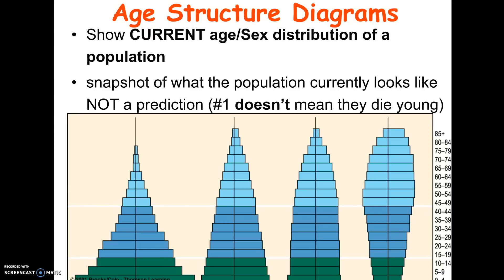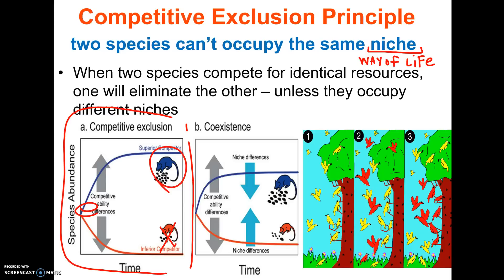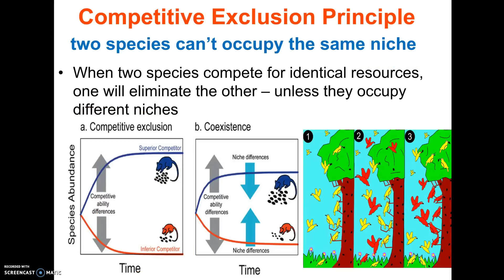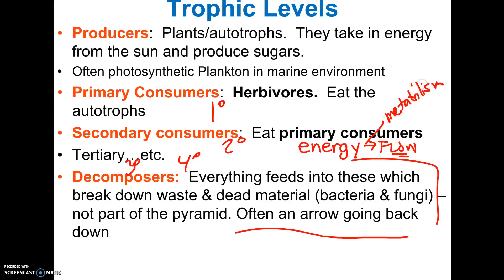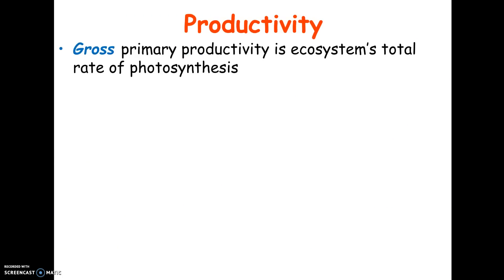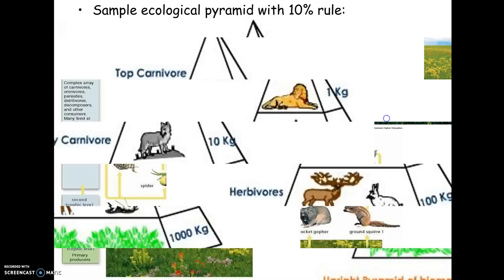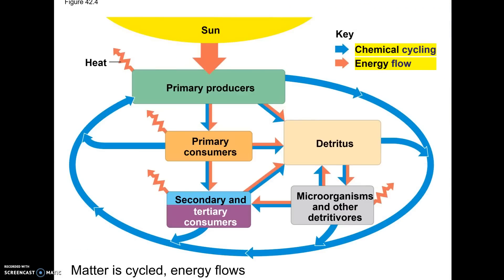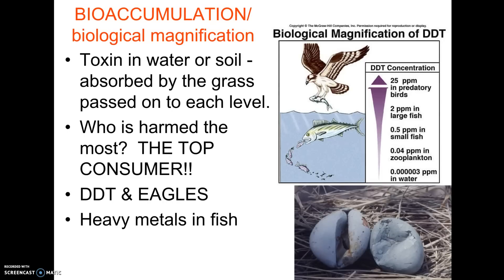4-11 AP18 Ecology continued